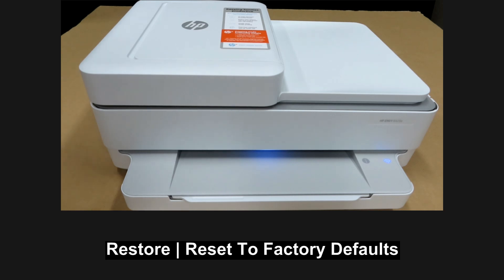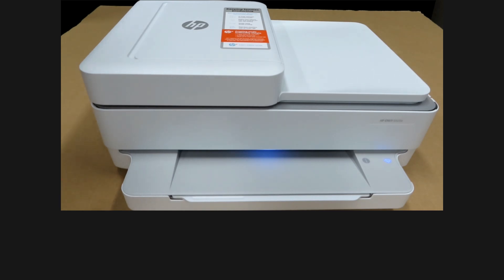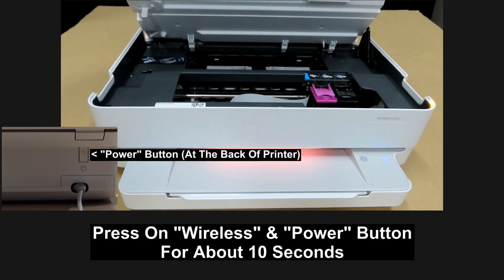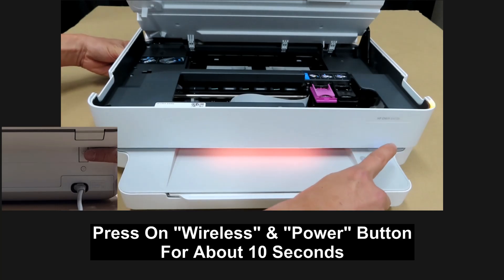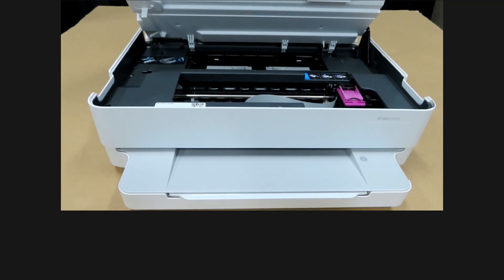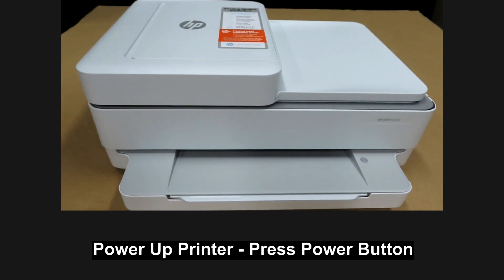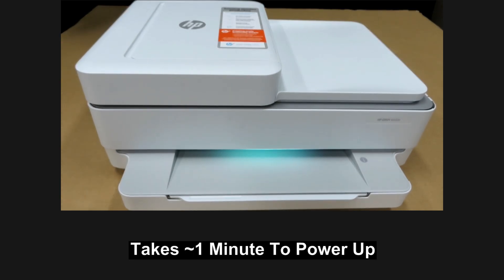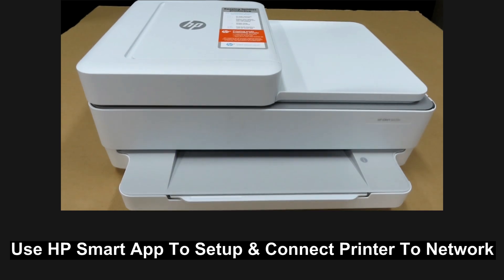HP Envy Pro 6455 | Envy 6420e Printer :How to reset/restore to Factory Defaults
This tutorial shows how to Reset | Restore to factory defaults for
HP Envy Pro 6455 | Envy 6420e Printer Series.

This printer supports Print, Scan, Copy & is Perfect for Home.